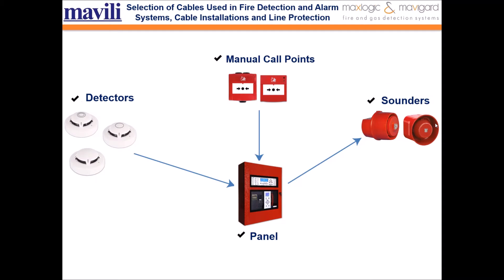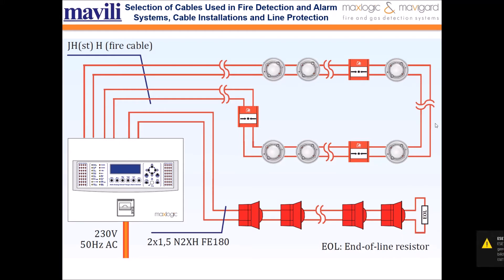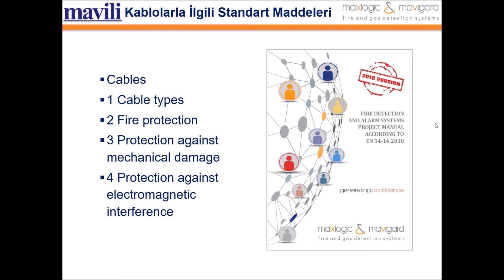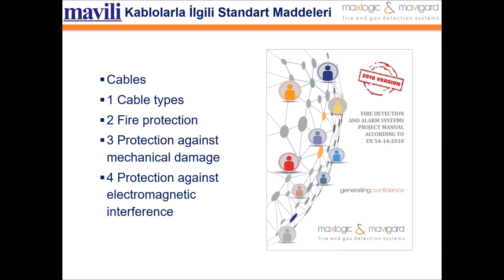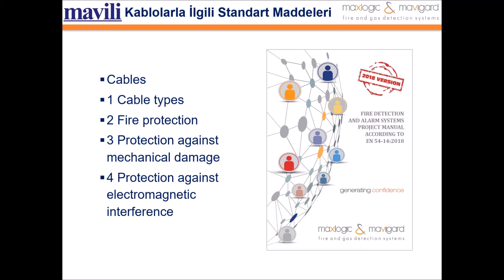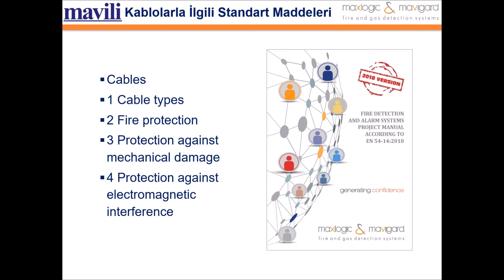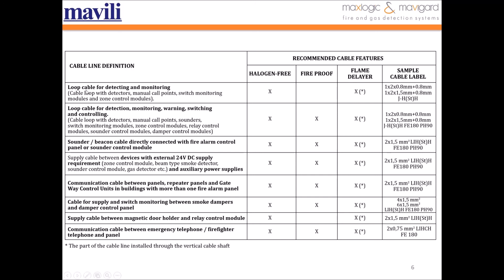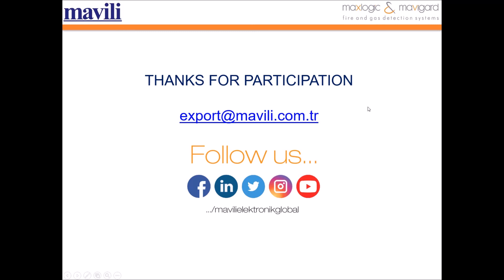Global Webinar: Selection of the Fire Alarm System Cable Types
A presentation will be made regarding the relevant articles in the EN 54-14 standard regarding the cables used in fire detection and alarm systems.